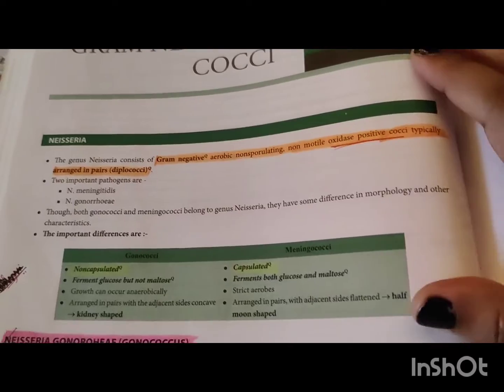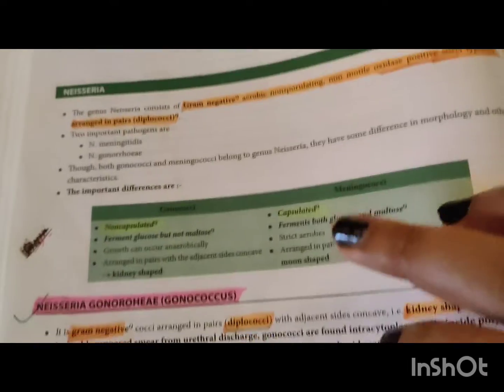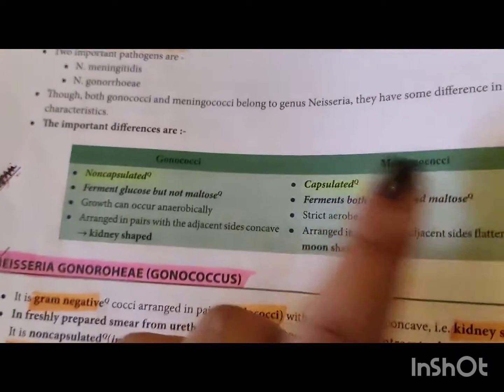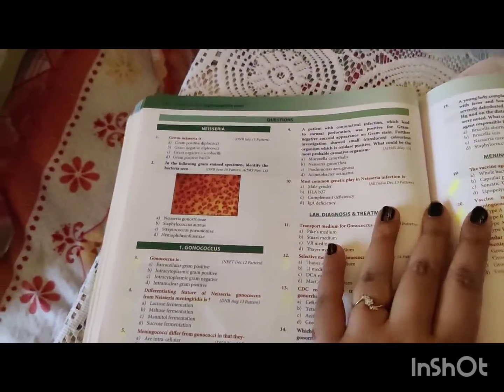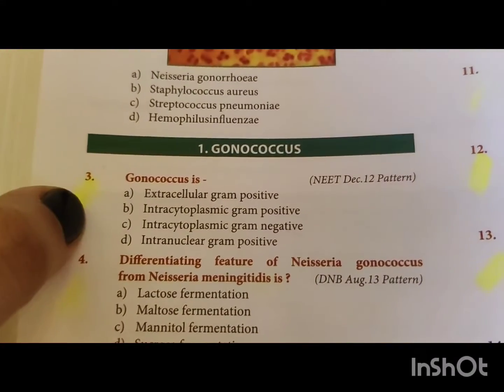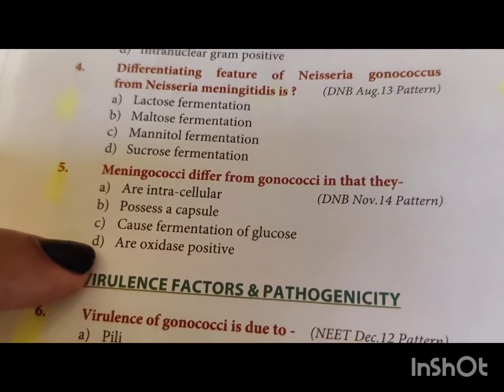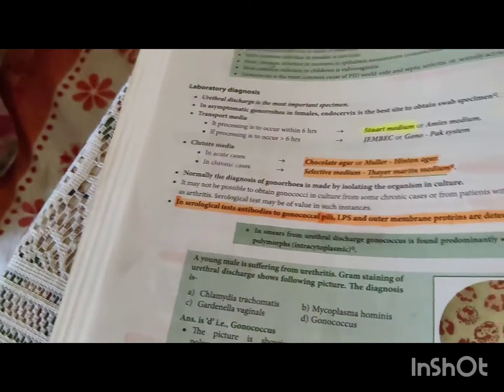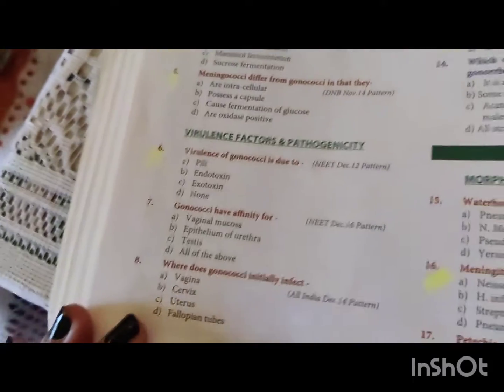Gram Negative Cocci | Neisseria sp | Gonorrhea | Meningitis | Microbiology | MDS Study Vlog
Hi !
Thank you for stopping by. I am a NEET MDS aspirant. Hope this video helped.

Stay tunned for such videos.
more study vlogs.
don't forget to give your valuable suggestions!